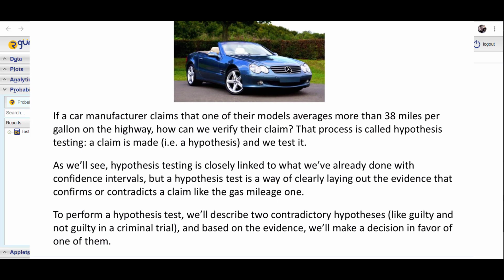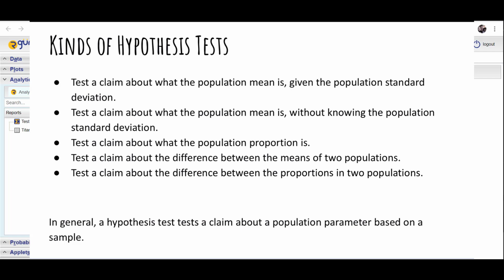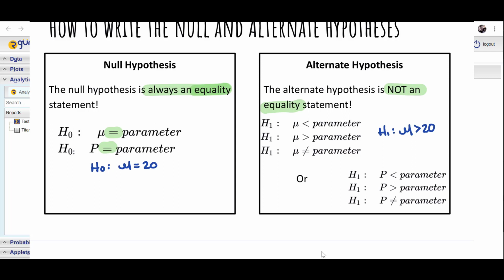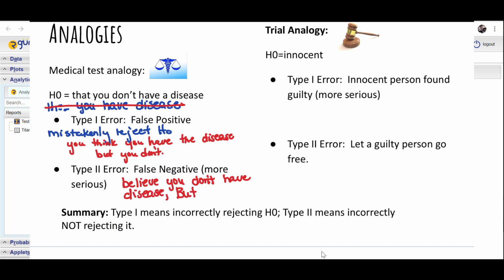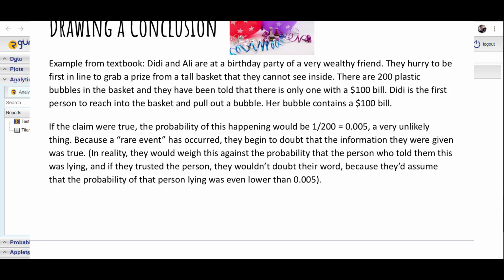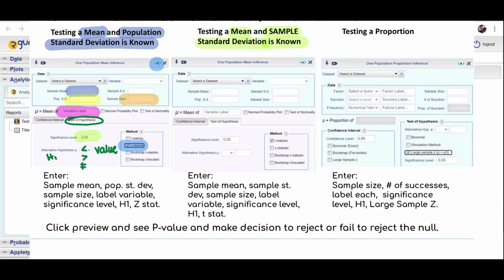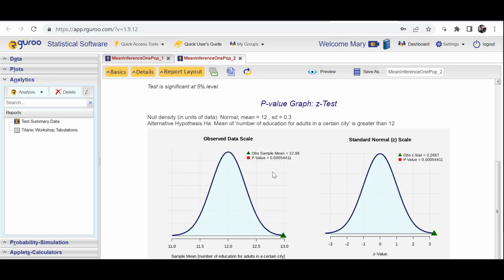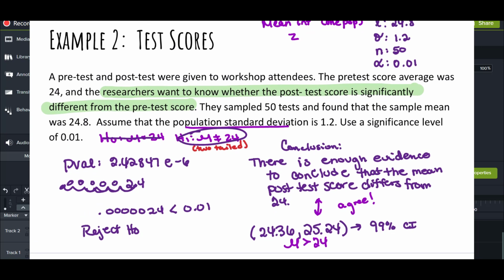Hypothesis Testing with One Sample using Rguroo